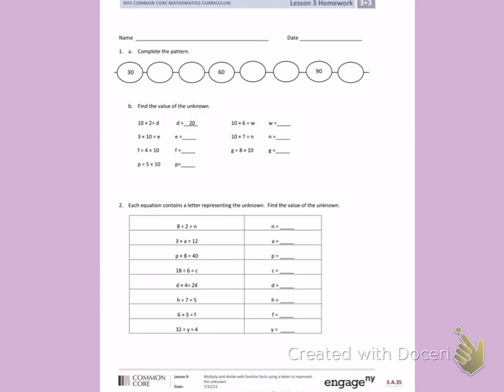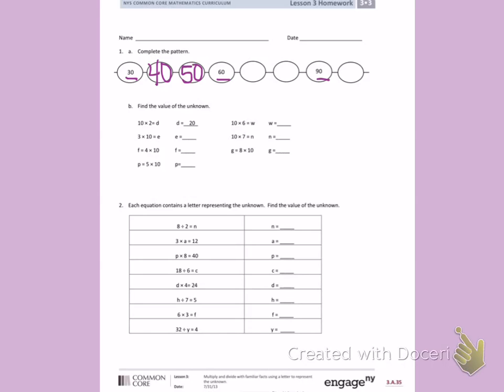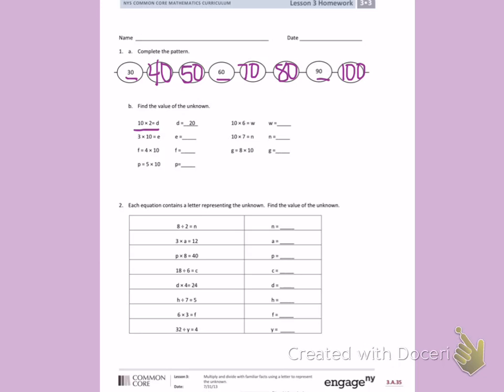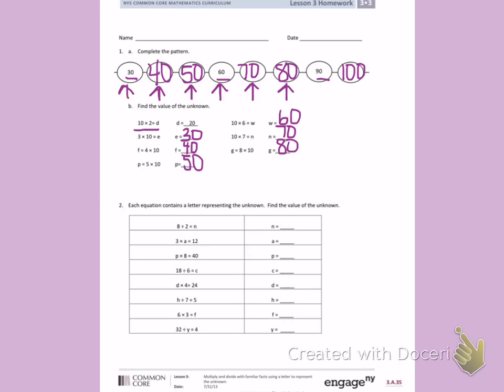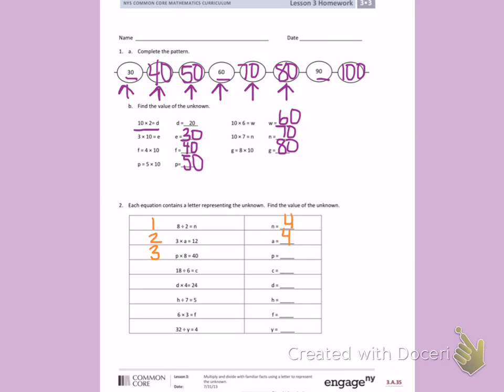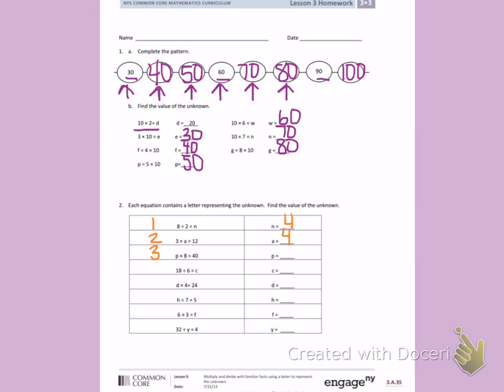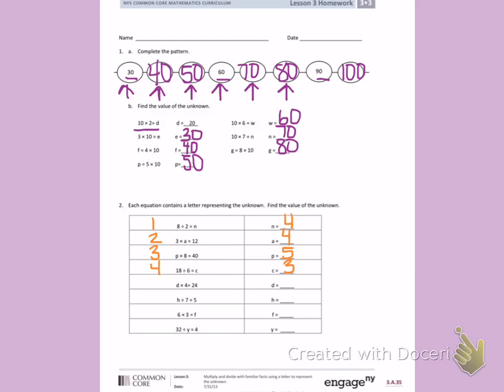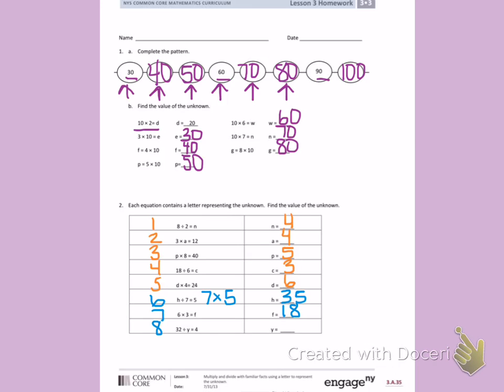Engage NY Third Grade Module 3 Lesson 3 front